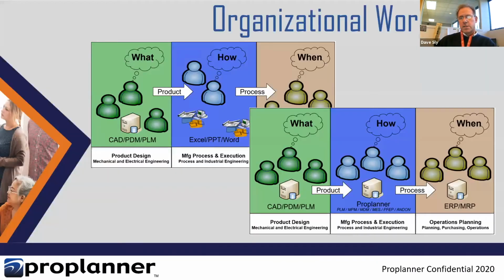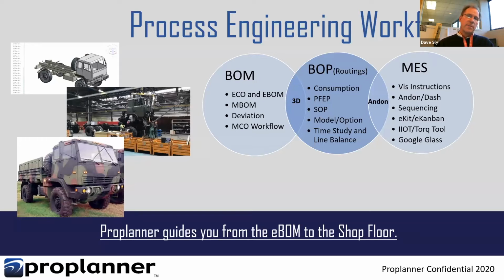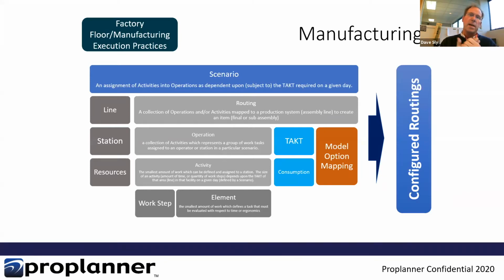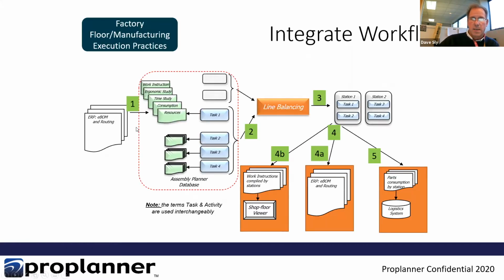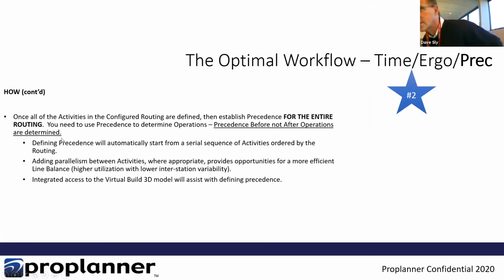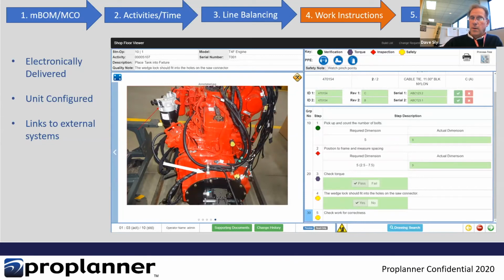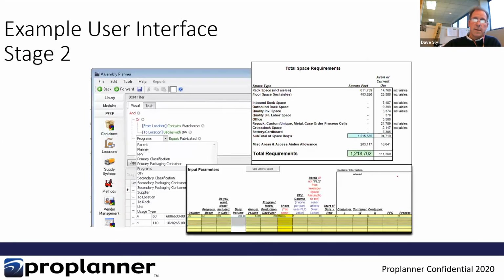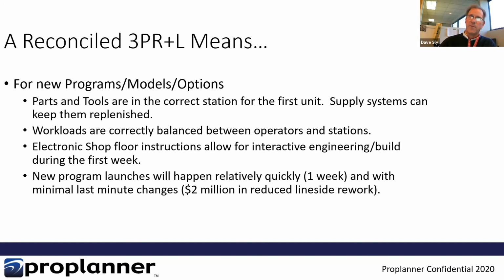Digital-T Webinar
Proplanner believes that manufacturing is the domain for both the Digital Thread and its inevitable manifestation as the Digital Twin.

Concepts labeled as the Digital Twin or the Digital Thread are becoming very popular recently. It would appear that every software company in the PLM/CAD/ERP/MES industry has directed marketing efforts at these concepts. Coupled with the related concepts of ‘Industry 4.0’ and ‘IIoT’, major initiatives are underway at nearly every manufacturer we talk to.

There is a good reason for this level of focus, as when this is done well it can deliver tremendous value. We see companies in the CAD and PDM marketspace who tried to broaden their impact with the introduction of PLM now trying to reinvent themselves under the banner of Digital-T. In reality, most of those firms are still stuck in the land of CAD and workflow-driven file management, which tends to under-deliver on the premise of PLM and lacks credibility for a feasible and effective solution on Digital Twin.

Manufacturing is where a configured Product is Processed in a Plant with Resources (3PR) to create a specific configuration to meet a specific customer order resulting in a unique serial numbered product.

Collectively, each of these Digital Models (Product, Process, Plant, and Resource) needs to be easily and effectively defined, maintained, and integrated if the promises of faster and more accurate production launches are to be realized. Obviously, this also means that the integration of these models must be seamless and entirely digital, aka the Digital Thread.

For assembly Plants and thus complex configured assembled Products, Assembly Planner defines the Digital-T software solution. From its very inception in 2002, Proplanner’s team has been dedicated to the promise of a Digital Thread of Product Models and their commensurate engineering changes weaving through a complex, but well-engineered, workflow of Process, Plant, and Resource models which end with every worker and intelligent device on the shop floor producing every configured product from each customer order.

While the benefit of a Digital flow of objects (part, process, plant, resource) and their commensurate attributes generates product launch speed and accuracy, the realities of engineering and manufacturing workflows coupled with approvals, alternatives, and concurrent engineering, create immense technical and organizational roadblocks.

This workflow complexity, in conjunction with the complexity and dynamic change of the Digital Models (Twins), is solved thru Proplanner’s “Digital Gates” concept and represents our substantial competitive advantage.

Proplanner’s “Digital Gates” is possible because of our focus on the assembly manufacturing market space.  This focus lets us design our software solutions around a much smaller possible set of feasible workflows and therefore engineer user-interfaces, applications, data flows, and workflows that can “Assume” and “Anticipate” what the organization is trying to do.

This intelligence is critical in ensuring effective and accurate collaboration while still being practical for large, complex manufacturers to implement and manage.

A Digital Gate is essentially a data merge point that enables multiple parallel data sets to be reconciled, updated, and promoted.  Similar to how the email and contacts on your Phone and Computer are constantly synchronized, these gates allow for concurrent engineering in dissimilar software systems and contain rules which help bring the data together “merge” when, and as often, as desired.

While Proplanner has many possible gate points, the three most important gates are between the eBOM and mBOM, the Scenario mapping of tasks to Operators and Stations, and the publishing of Scenarios to ERP/MRP, Logistics (PFEP) and Work Instructions (MES). Between each of these gates, it is very likely that multiple versions of Product, Process, Plant, and Resources exist for the same effective time period.

The eBOM-mBOM-Routing gate is a good example of where the eBOM and 3D Model is continuously being modified and published to the gate with an ECO. During this time, the prior eBOM was accepted by manufacturing and converted/updated to an mBOM which was being consumed by a Process routing.